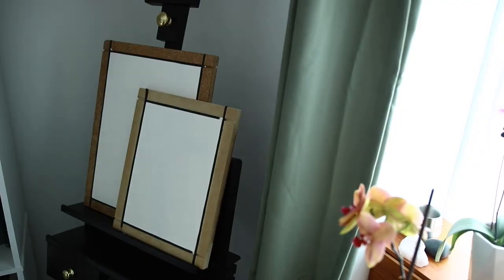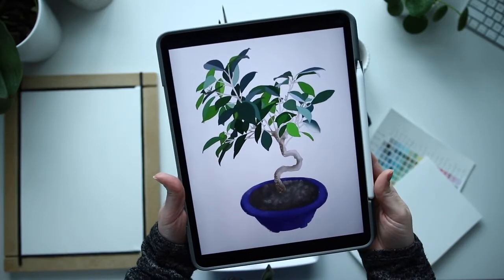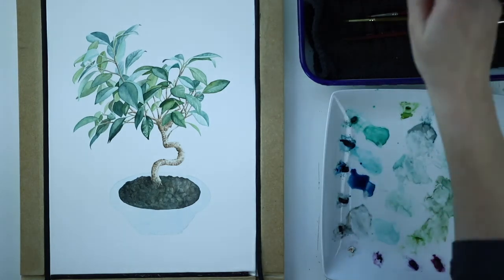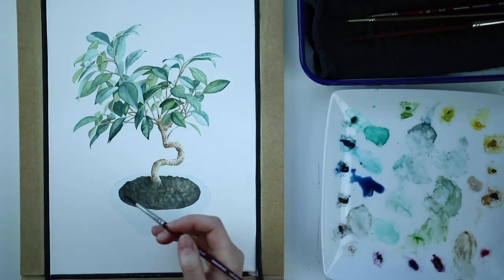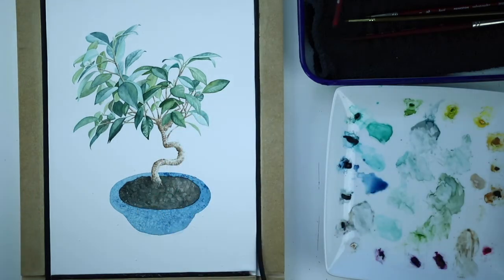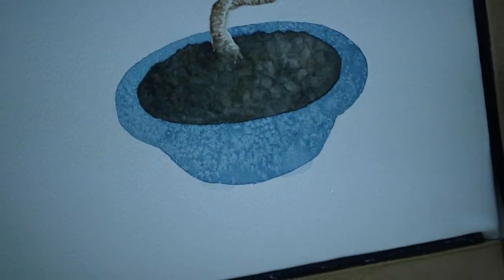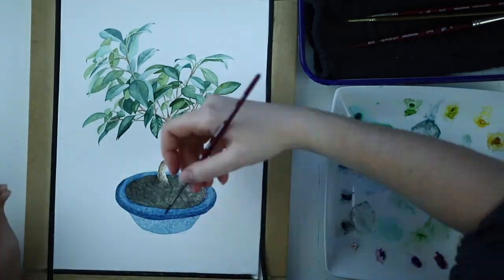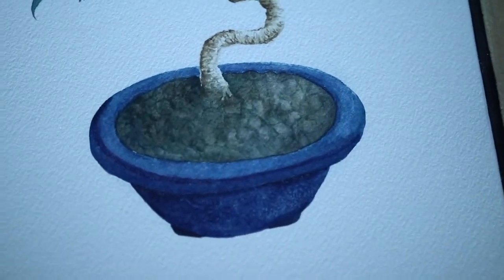Bonsai🌿🦋 // Watercolor Painting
🌿🦋 This Bonsai full of blues and greens turned out so beautifully. More to come, I think. :)
PAINTING DETAILS
✨Size: 8"x10"
✨Paper: Archespapers 140 lb cold pressed w/ hand deckled edge
✨Paint: Winsor & Newton
✨Brushes: Princeton Brush
✨Prints & Prodcut Availability: Check at melissakhillman.com 💛🌿